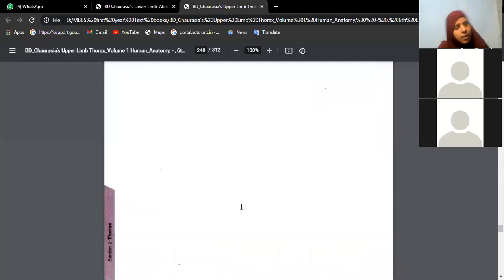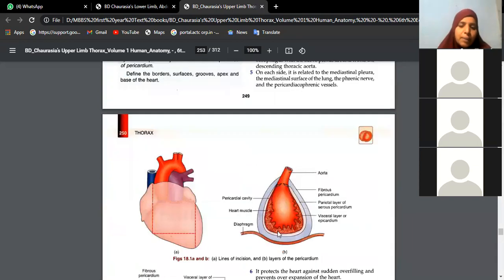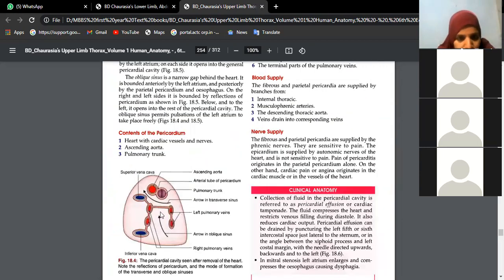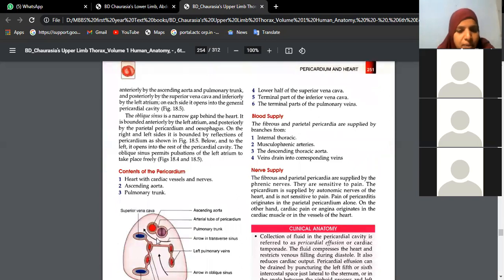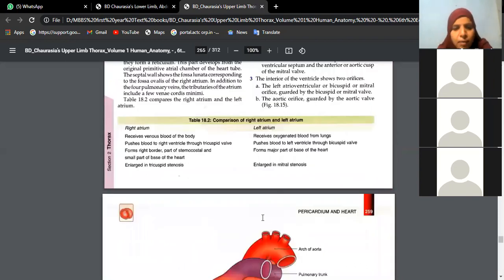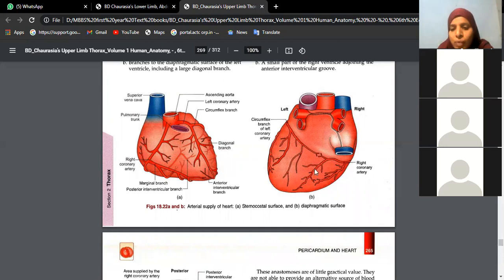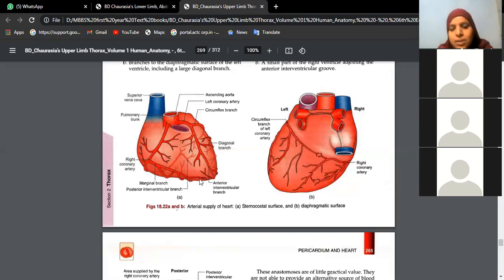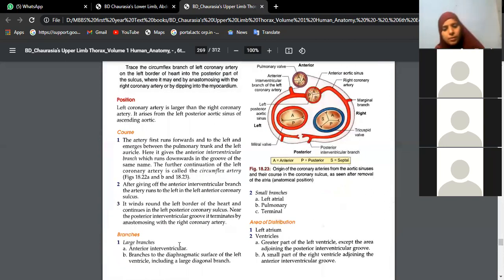Anatomy August 15 p a paper 2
anatomy Anatomy august 15,paer 2,2.mp4